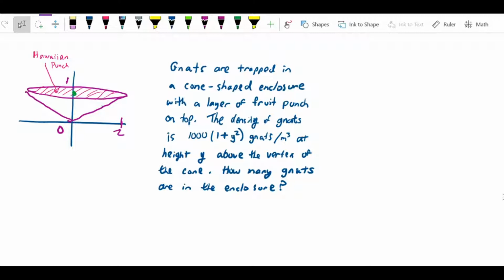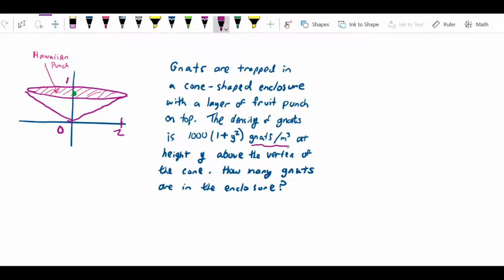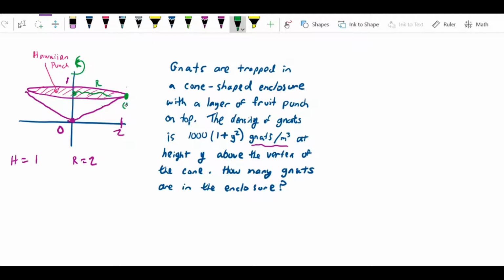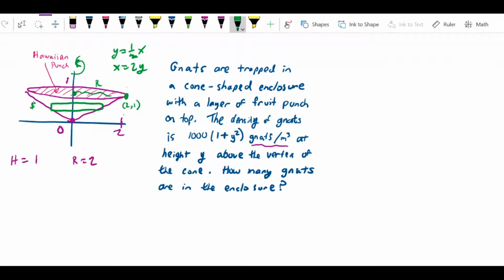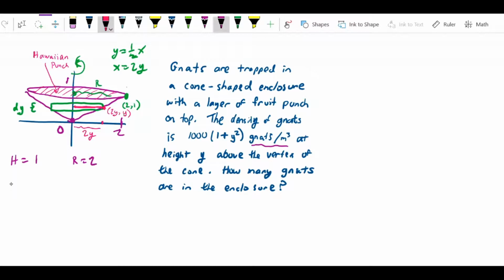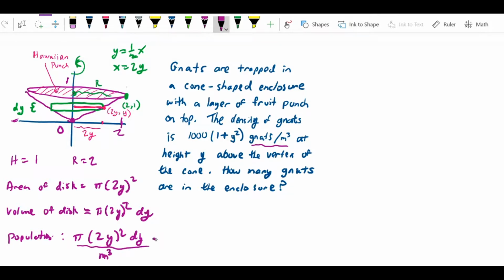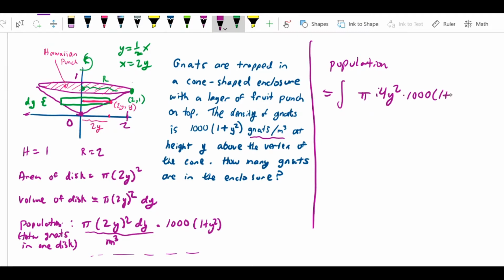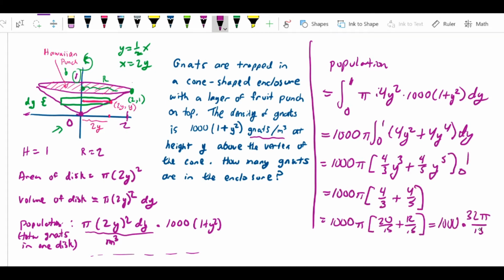Density three dimensions